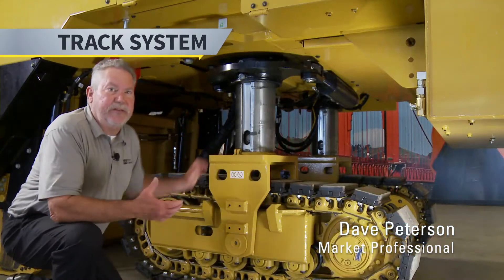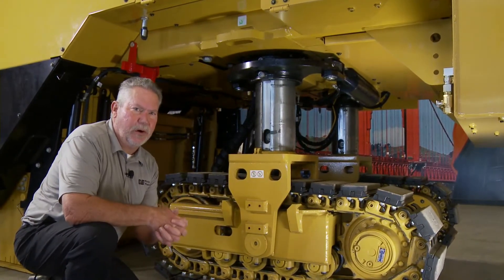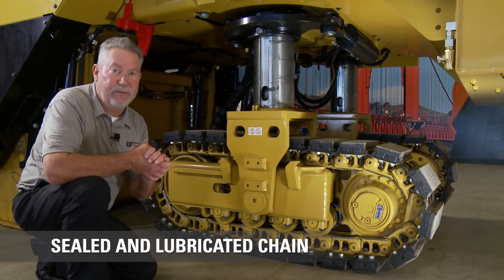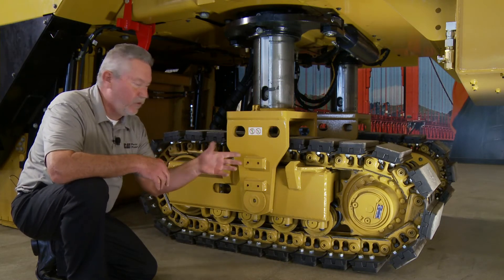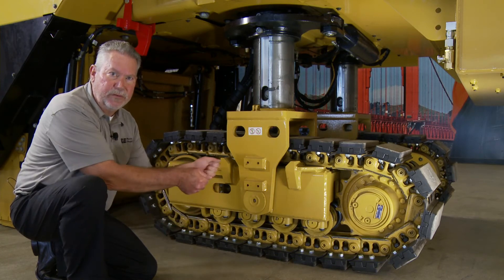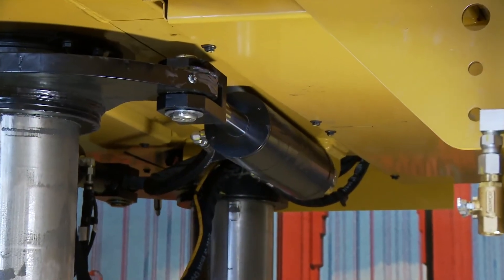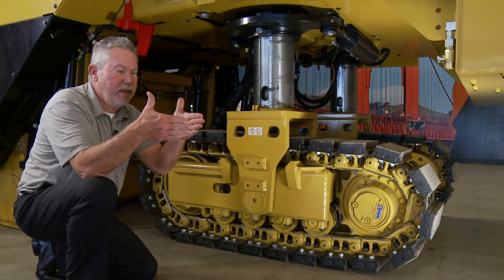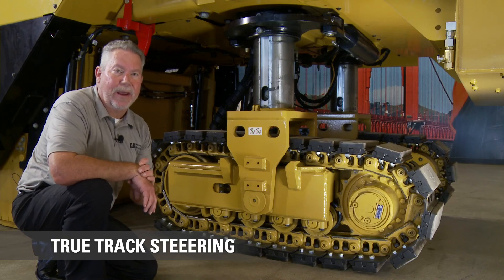Cat® PM620 Track System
Overview of the track undercarriage system on Cat® PM620 cold planer.